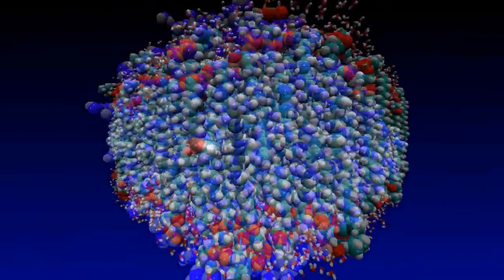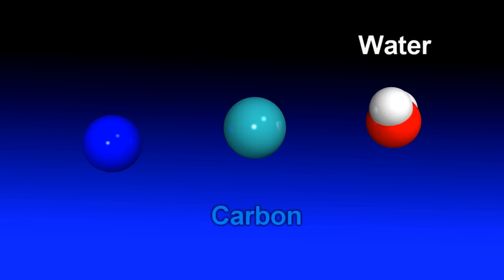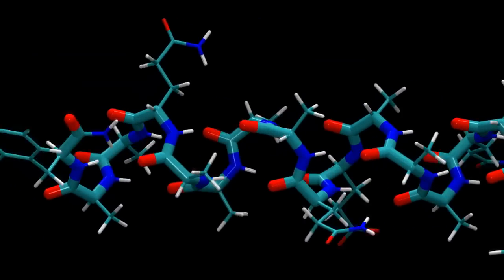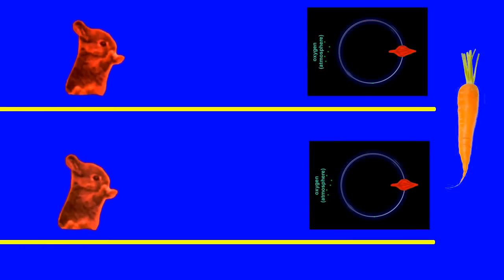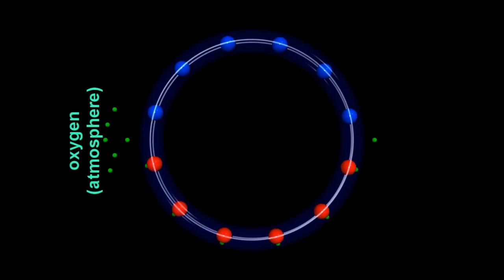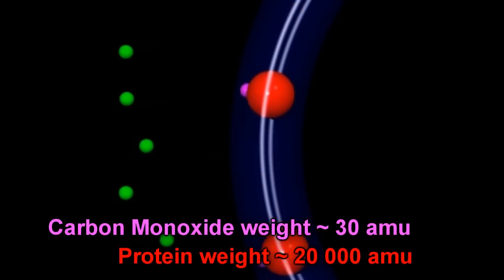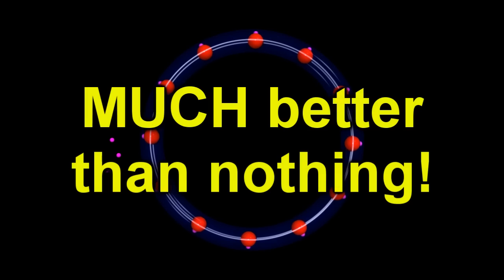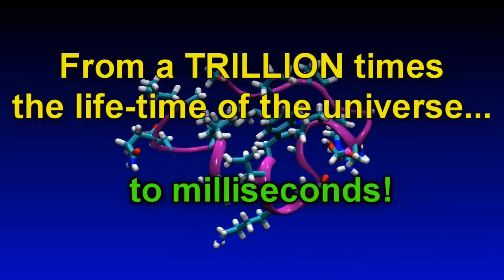Some AMAZING facts about life! (Part 2)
In some Amazing facts about life we took a very general overview of pretty much everything!  How nuclei and electrons form atoms, how some atoms stick together to form molecules, and how one subsection of those is the bio-molecules which make up life.

In this part we take a look in a little more detail at one of those sets of biomolecules, specifically the proteins.  How the amino acids are actually really simple mixes of some of the most abundant nuclei in the universe, and how they have even been found in space.  How the amino acids stick together to form proteins, and how these can do things, like transport oxygen.  Its also briefly touched on how mutations can lead to proteins with somewhat different functions and how this can lead to evolutionary change.  In the next part I will finish up with the proteins and get onto the nuclear physics we need to study this system :-D